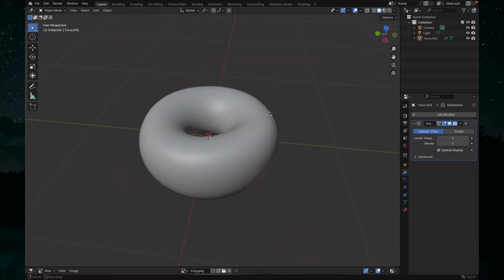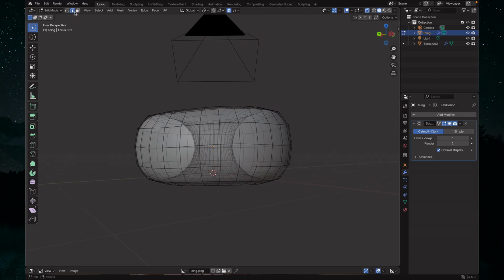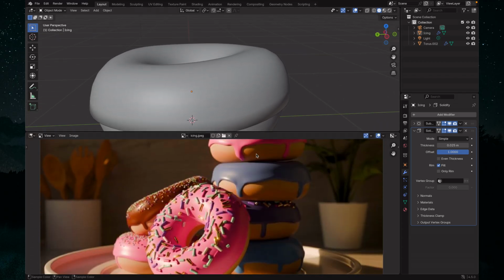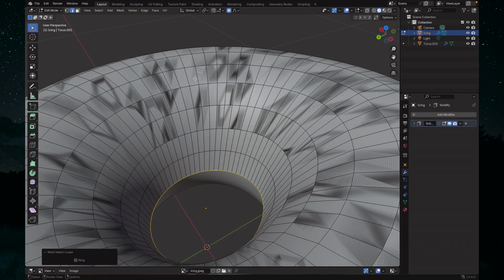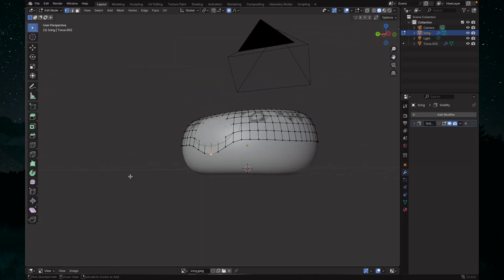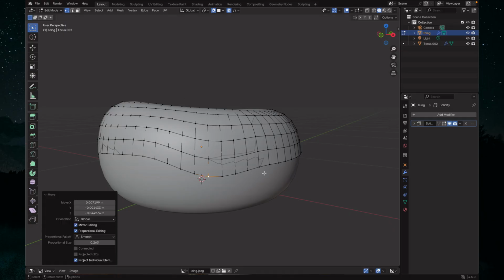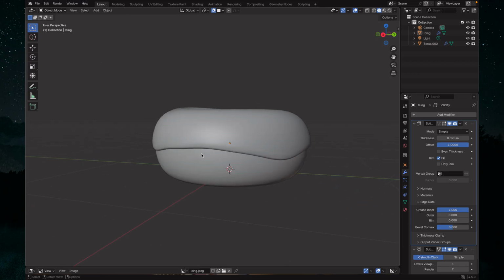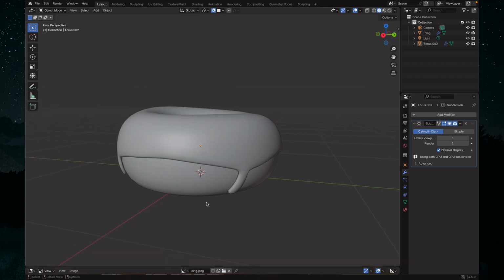Beginner Blender Tutorial: Modelling the Icing Part 2 🍩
Welcome to this beginner-friendly Blender tutorial! In this video, we’ll be focusing on modeling the delicious icing on a donut. Whether you’re new to Blender or just looking to enhance your skills, this step-by-step guide will help you create realistic, tasty-looking icing with ease. From shaping the donut to adding the final touches to the icing, you’ll learn key techniques that will level up your 3D modeling game.